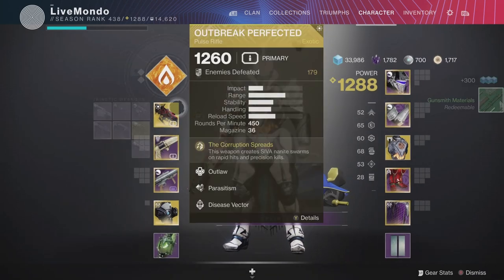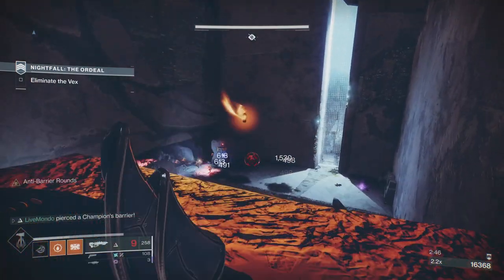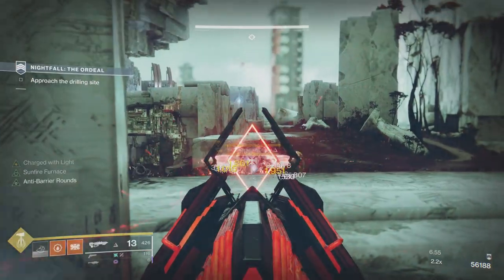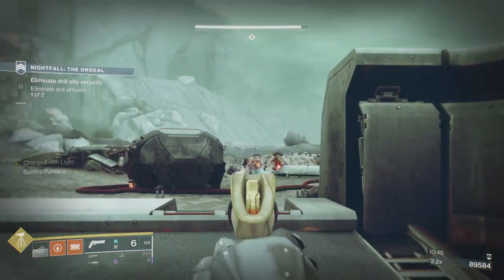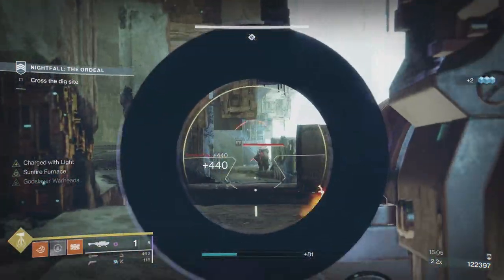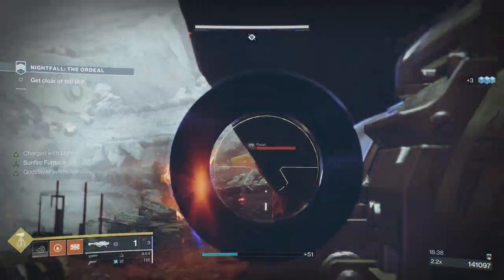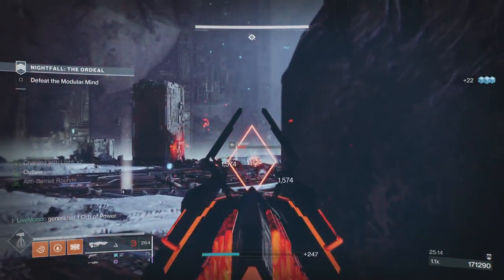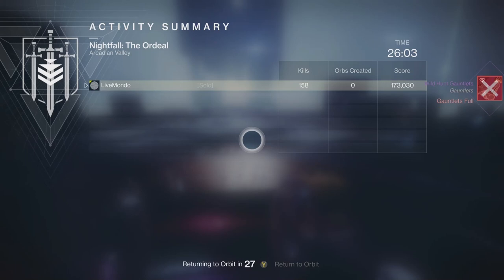Destiny 2 Solo Master 100K Nightfall Ordeal: Inverted Spire - Titan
This is my solo 100K on the master nightfall ordeal. This week its the Inverted Spire, which is one of my favourite strikes in Destiny 2.
All weapons and strategy's are explained in the video...bit of a strange loadout but something fun...and highly effective I think.